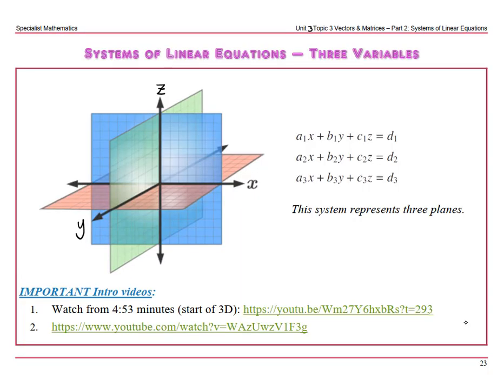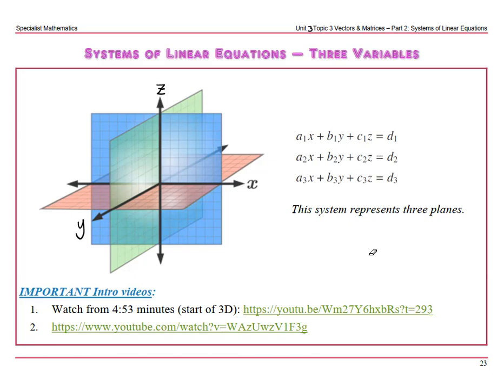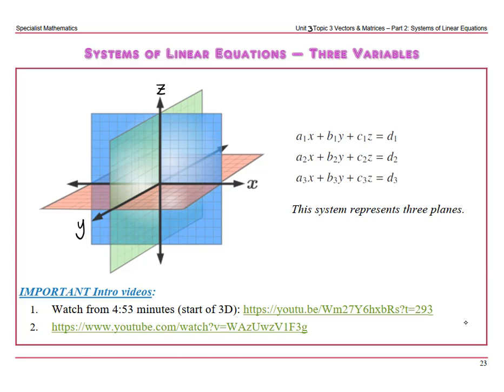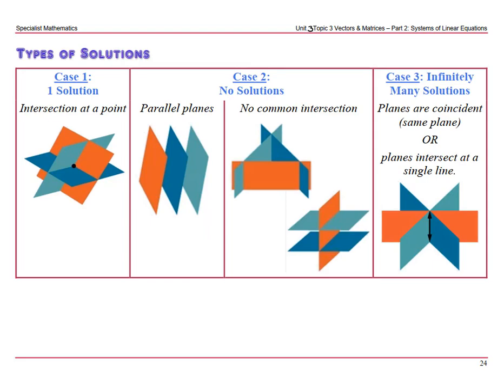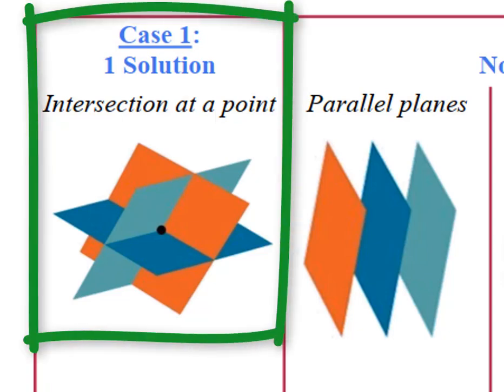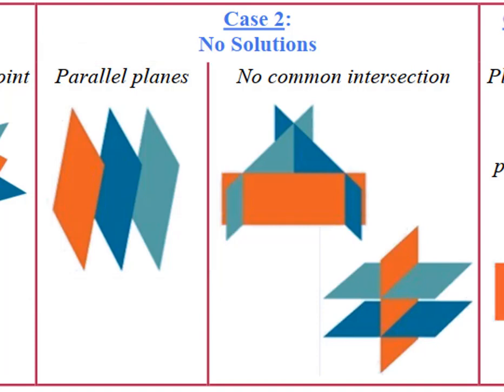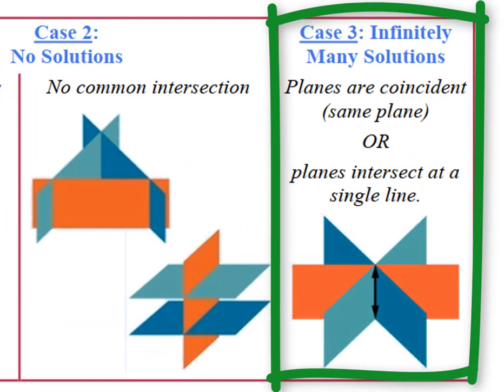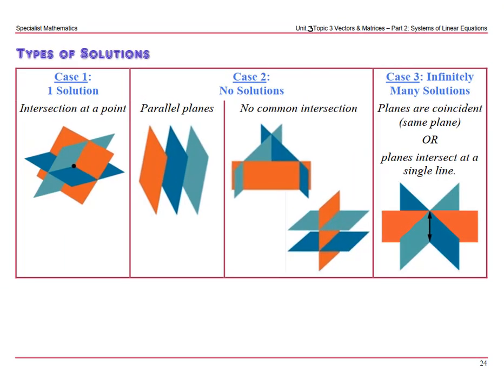Geometric interpretation of simultaneous linear equations 3D PART 1